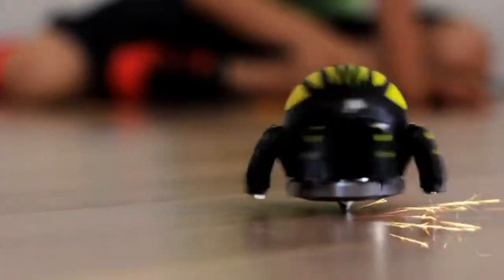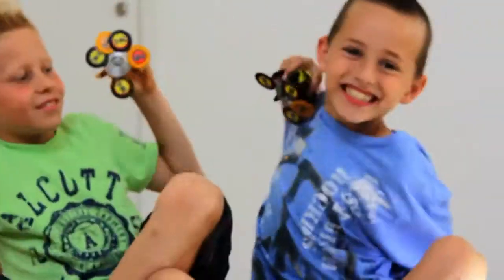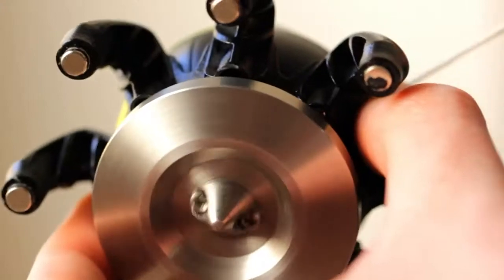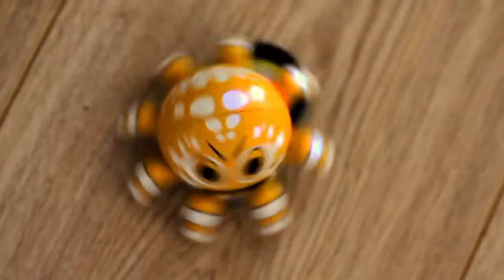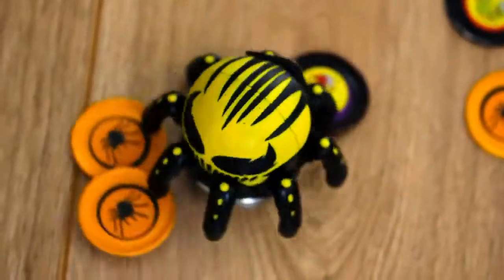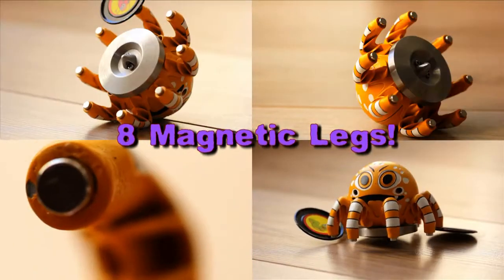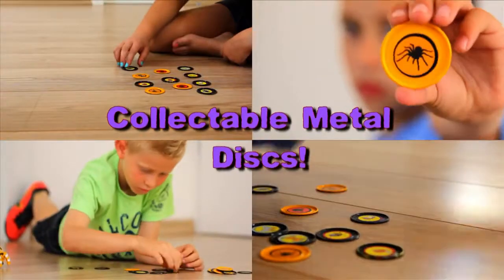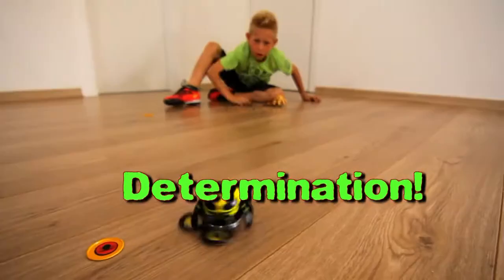CATCHUPTOYS SPIDER SPIN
Is there a spider in the house? Don’t rush to grab your slippers: this is a super novelty in the world of toys. Spider Spin has incorporated the most popular toys of recent years: magnets, chips, spinner, quest games. You can call it a transitional stage from a child’s toy to a more exciting and serious entertainment. In a set of 10 chips, a mission map and, in fact, the highlight of the program – a spinning spider. The main character has 8 legs with magnets, and in the body there is a mechanism that starts the spider. The design of the toy is very effective, inspiring respect and awe. The counters are painted with monsters, as Carlson would say: “Wild, but cute.” The quest map is designed in the style of Indiana Jones; it schematically shows the tasks for passing the “Mission in the Jungle”. @naivrindia